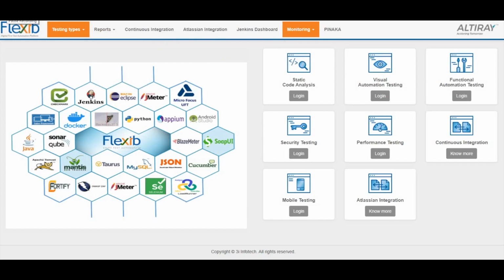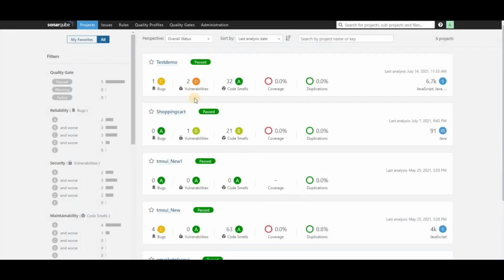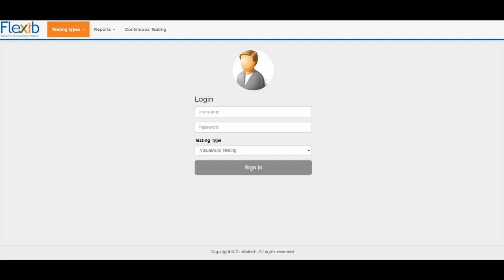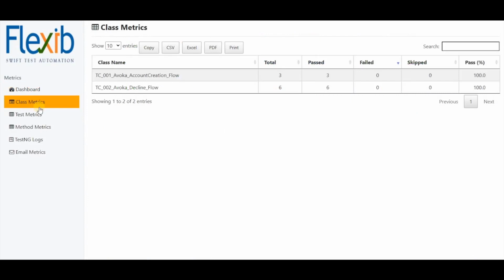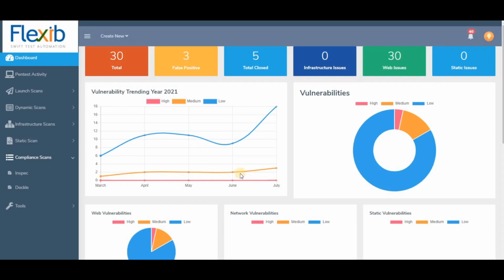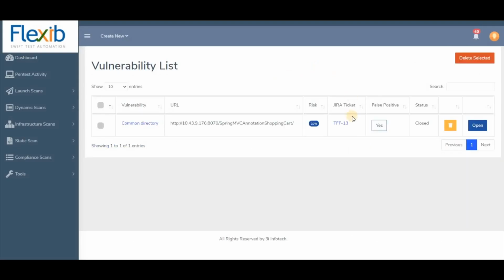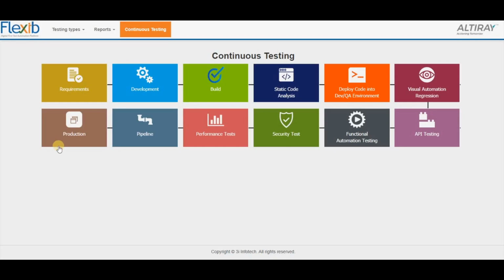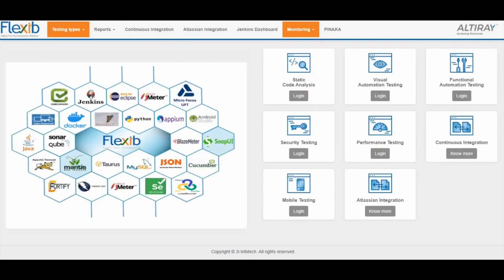Flexib – Digital First Test Automaton Platform by 3i Infotech – Altiray Services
Flexib is a unique digital test platform that helps accelerate Quality Assurance for Functional and Non-functional test automations in DevOps and all other environments. It helps organizations to quickly integrate QA Operations in their DevOps environment. Flexib, as a single platform, helps induce quality very early in the SDLC lifecycle and across the entire process.
Flexib is available in cloud and as on-premise model